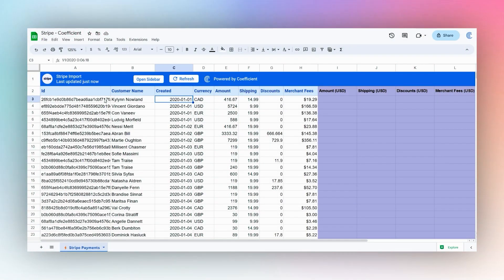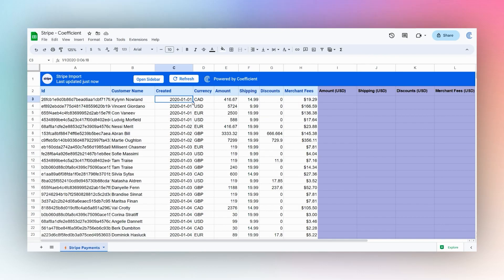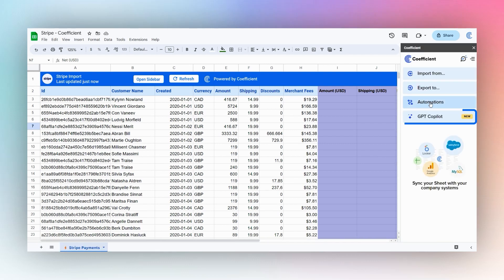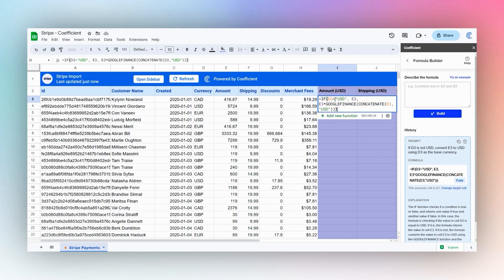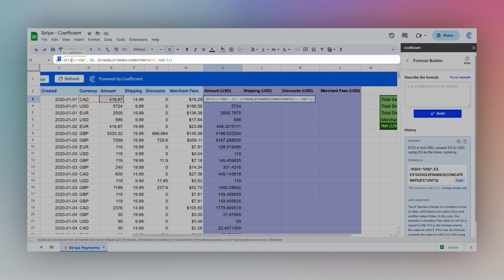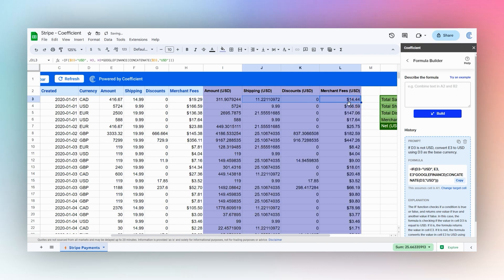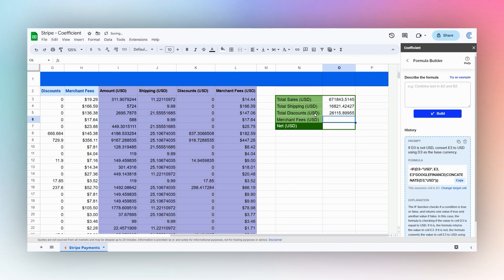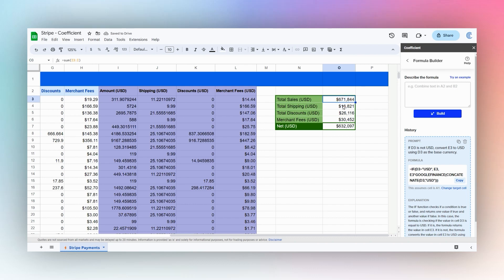AI for Sales: Analyze and Report with GPT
In this video, we take a look at how to use AI for sales with GPT.

Using formula builder allows you to use ChatGPT for sales right within your spreadsheet. You can convert the number of sales to your local currency, such as USD, and calculate the total sales using a simple formula with AI.

Spreadsheet productivity has never been more possible.